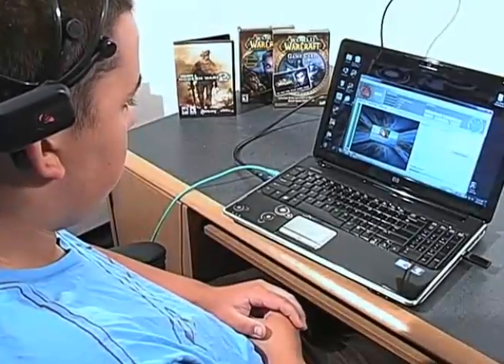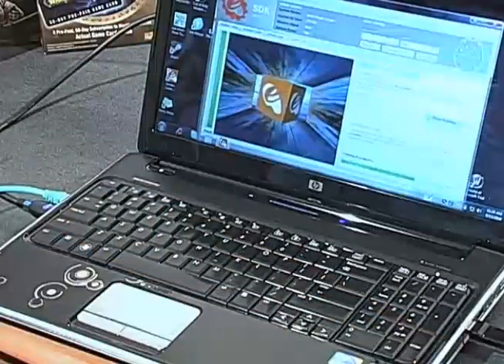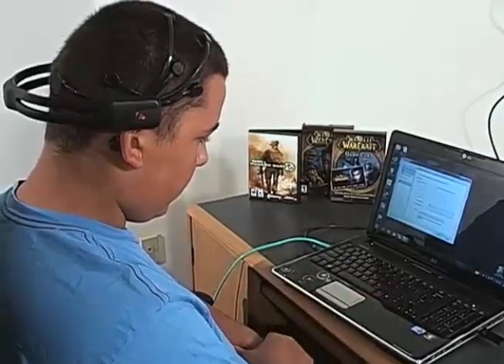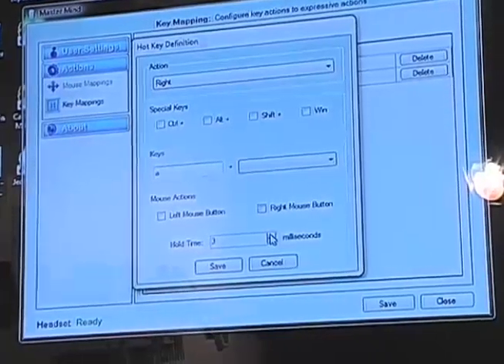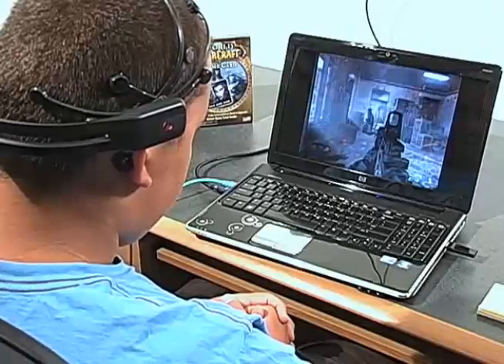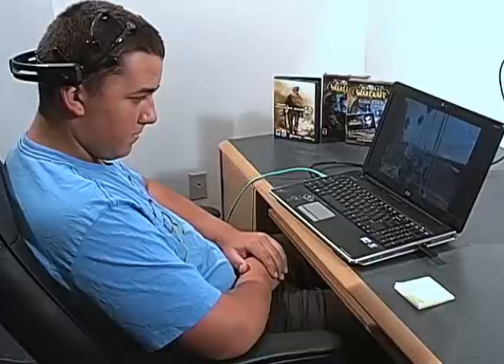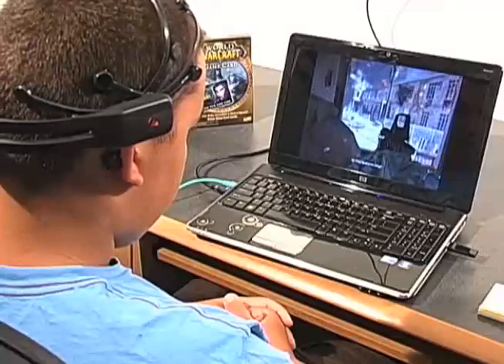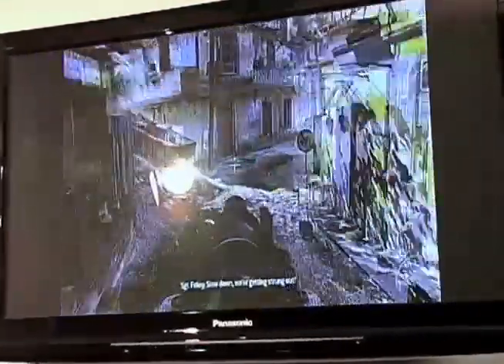Play Video Games With Your Mind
Thought controlled software application "Master Mind" allows the user to play any PC video game with the power of his mind. Using a wireless EEG headset that reads brainwaves, the user can control up to six actions in their favorite video game through the power of their mind, without using the keyboard or computer mouse.
Mind Solutions, Inc. (Stock Symbol: VOIS)